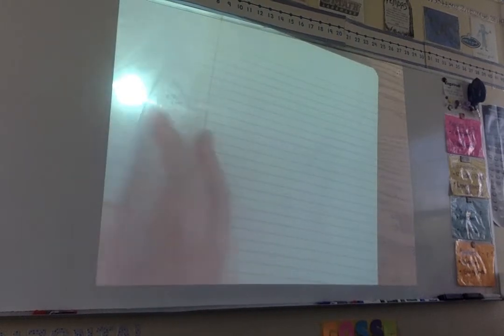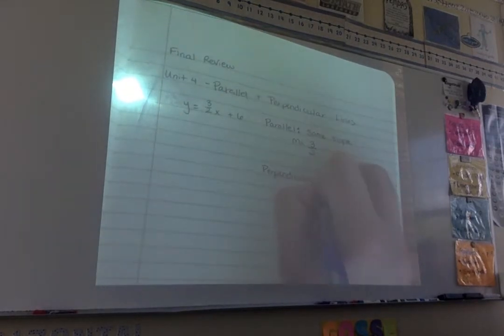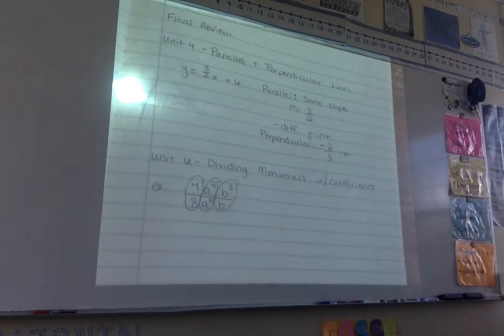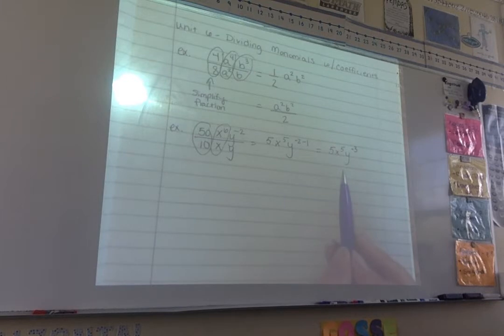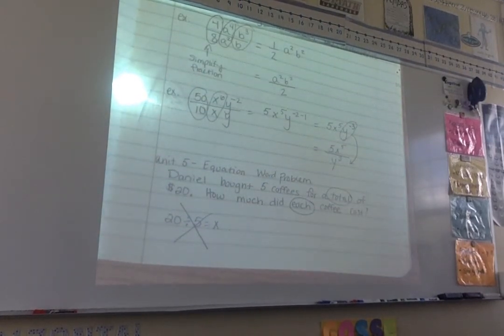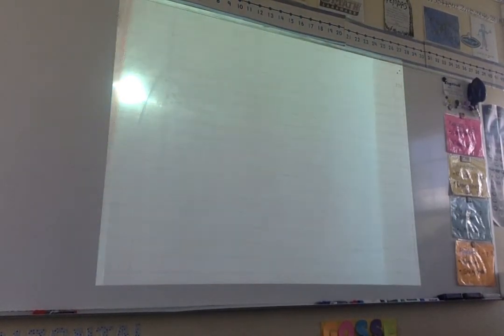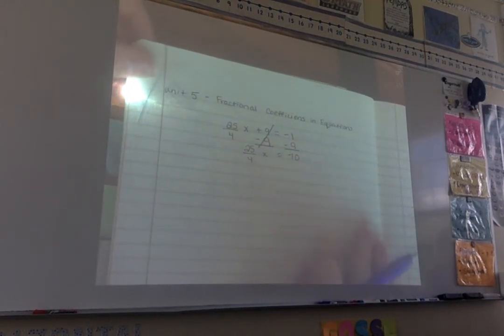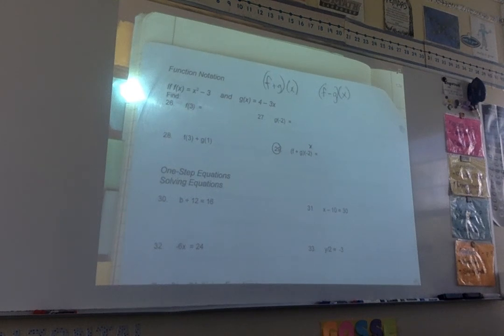Algebra 1 - Period 6 (6/6/2018)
Period 6 (6/6/2018)
Final Exam Review in Notebook